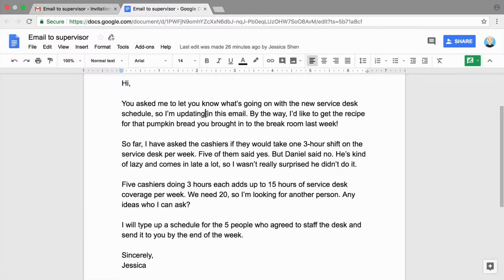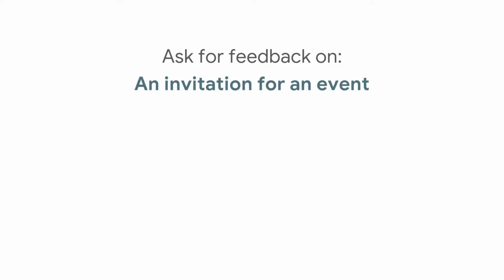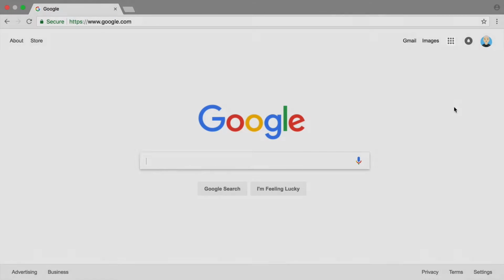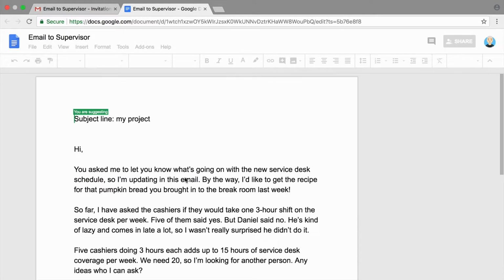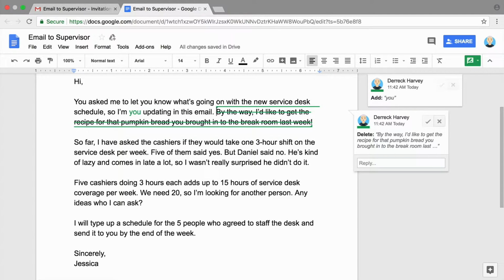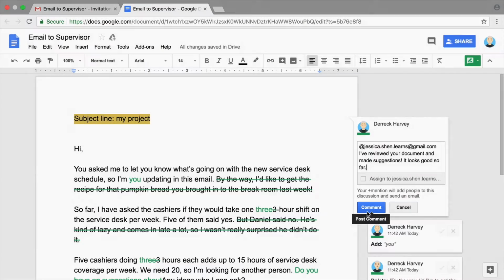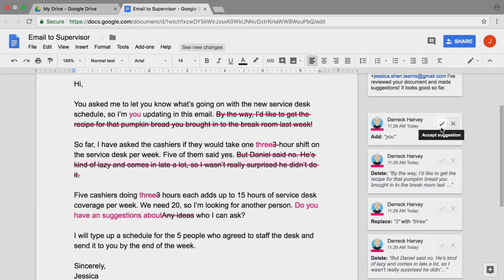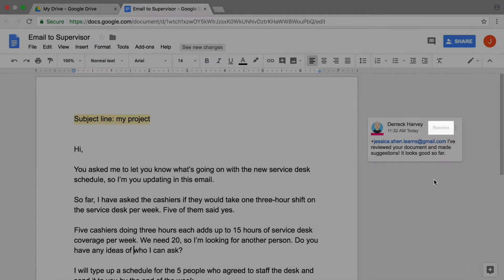Propose Wording Changes with Suggestion Mode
In this extension video, you'll learn how to use suggesting mode in Google Docs to give your partner feedback on a document.

0:00 - Use suggestion mode to offer ideas on wording changes
0:27 - Open a document you would like feedback on
0:57 - Share the document with your partner and give them permission to comment
1:25 - Open your partner's document
1:41 - Practice making suggestions in a document
1:57 - What's the difference between editing, suggesting, and viewing modes?
2:18 - Read the text and make corrections
2:48 - Add your partner's and your email address in a comment
3:19 - Open the document you shared and review your partner's suggestions
4:17 - Recap: Share a document with a partner and exchange feedback using suggestion mode